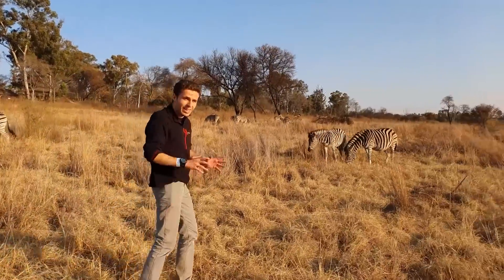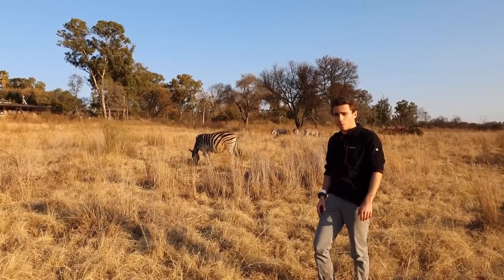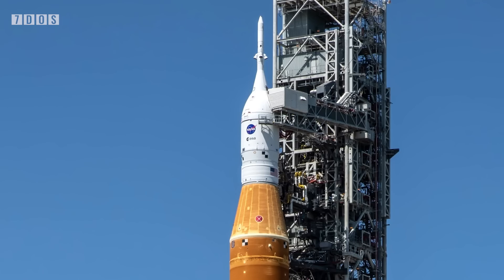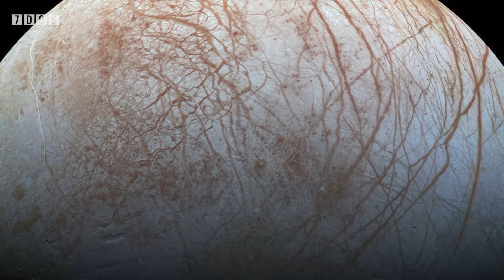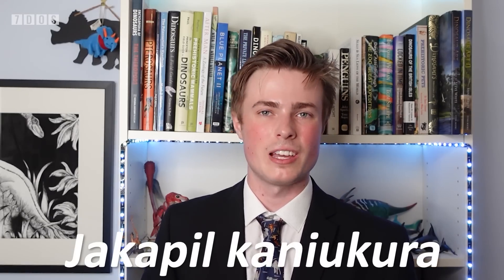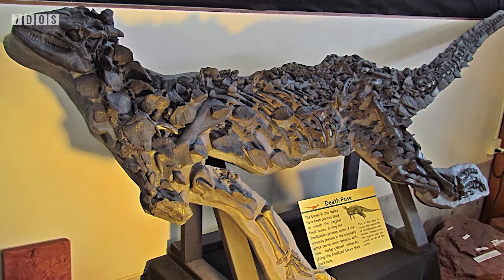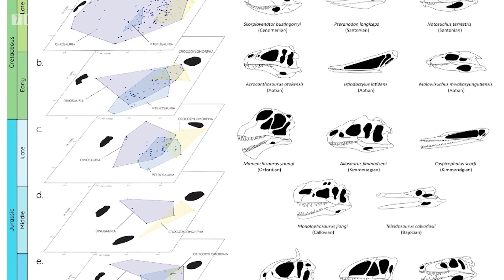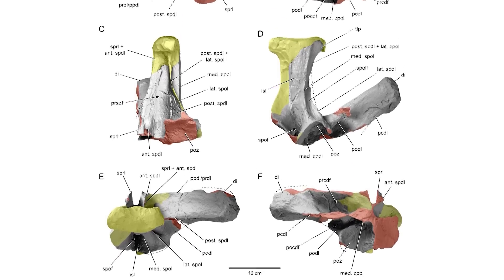Strange New Armoured Dinosaur Rewrites Dinosaur Evolution | 7 Days of Science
So this week we're looking at some really fascinating news, including some about space, more about space, some about things that aren't space (dinosaurs) and more things about those things that aren't space (more dinosaurs).